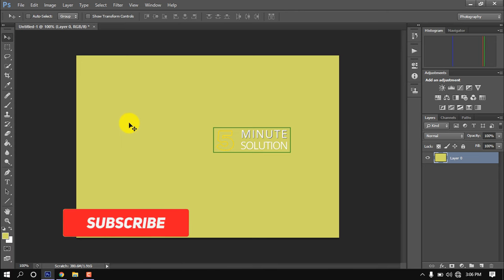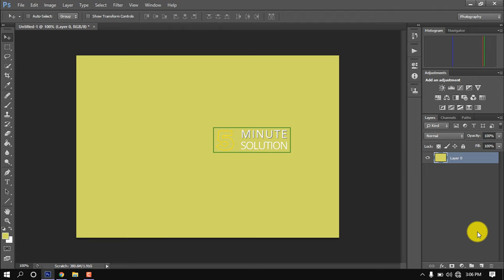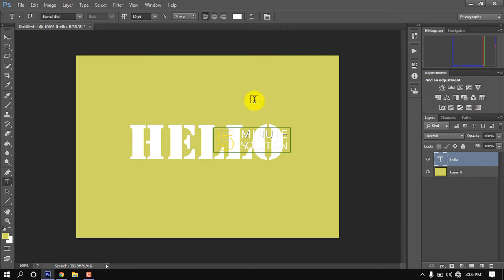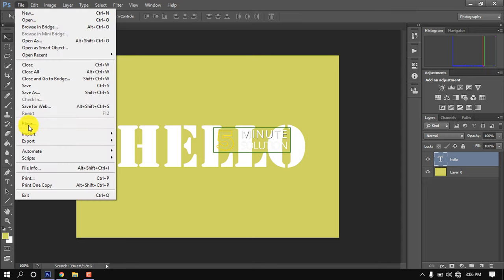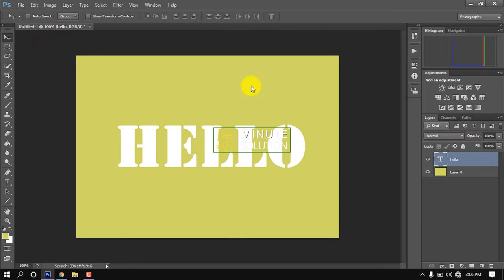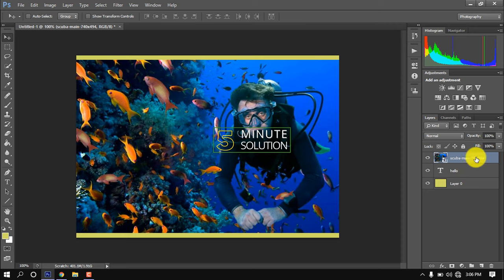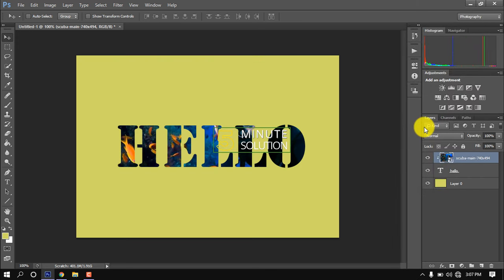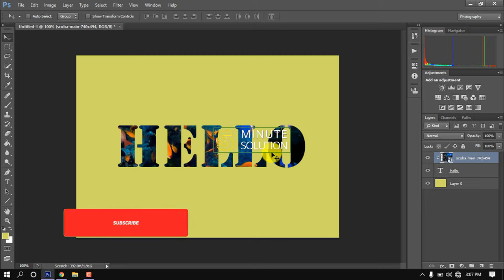How to create clipping mask in photoshop 2024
Create a clipping mask
Hold down Alt (Option in Mac OS), position the pointer over the line dividing two layers in the Layers panel (the pointer changes to two overlapping circles), and then click.
In the Layers panel, select the top layer of a pair of layers you want to group, and choose Layer -= Create Clipping Mask.

▼ Related Keywords ▼